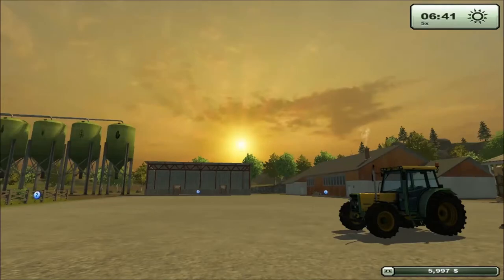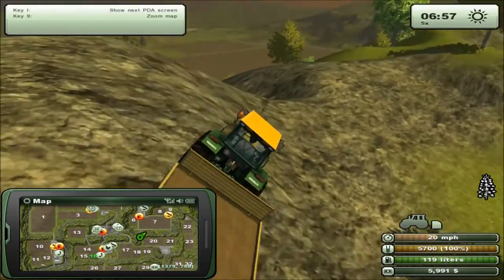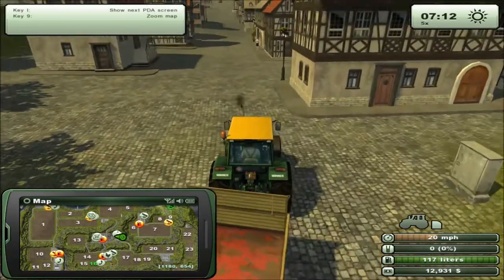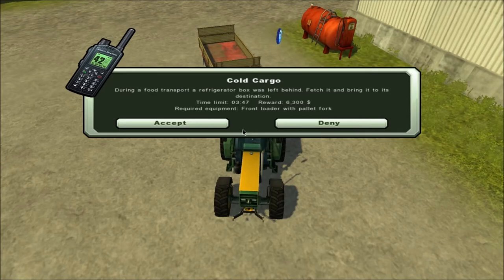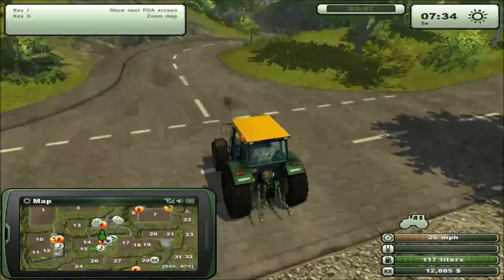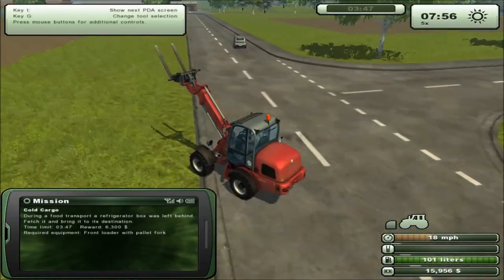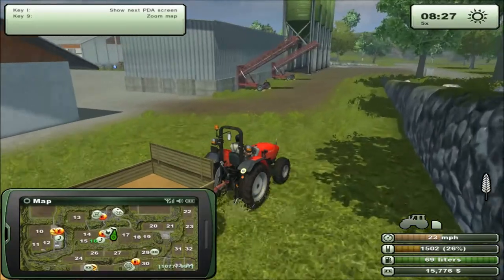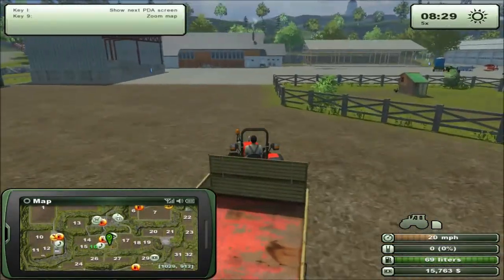Farming Simulator 2013 - Part 1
In this episode, I encounter difficulties with a front loader and a lawnmower.